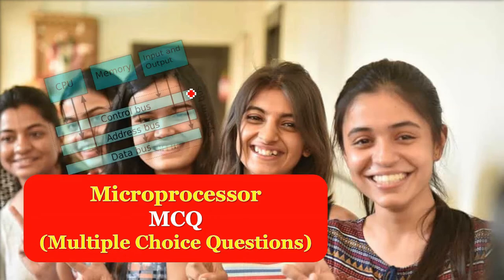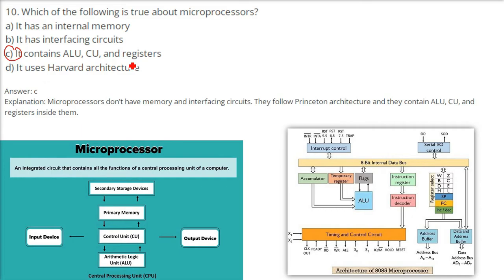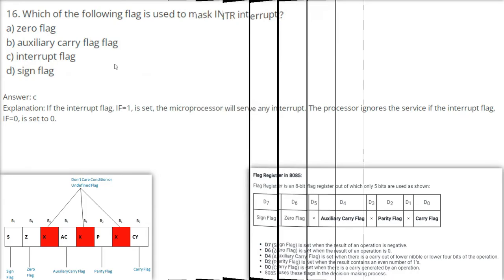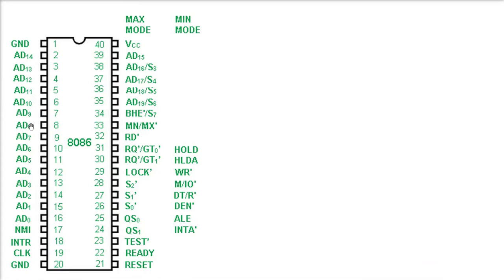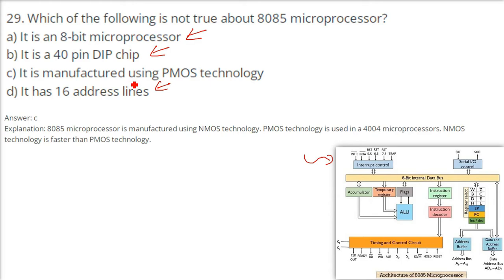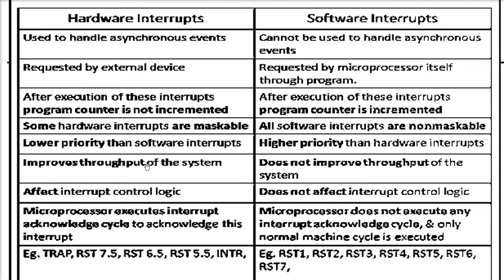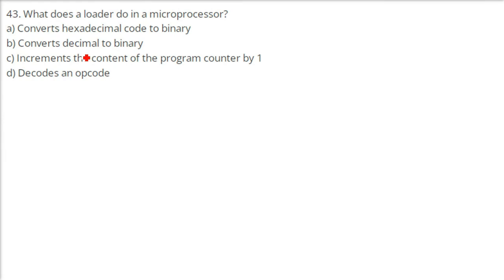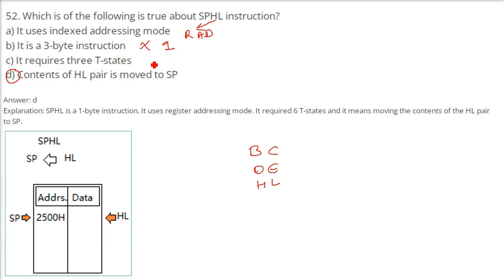TOP 50 8085 Microprocessor MCQ|Learn 8085 Microprocessor with MCQ